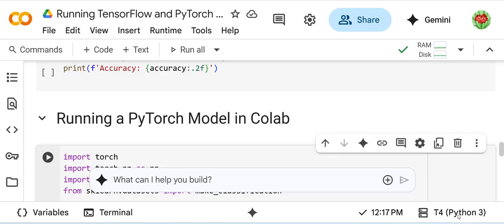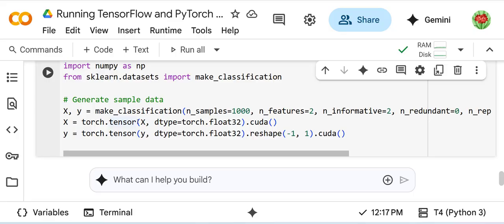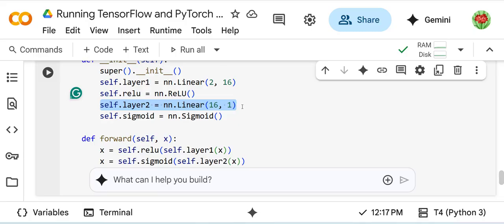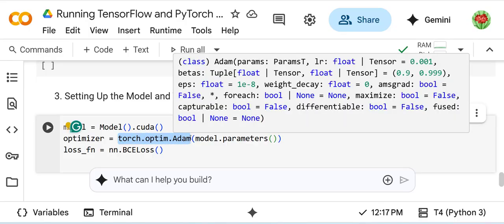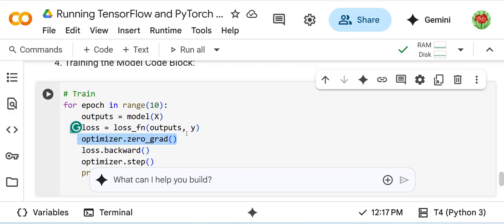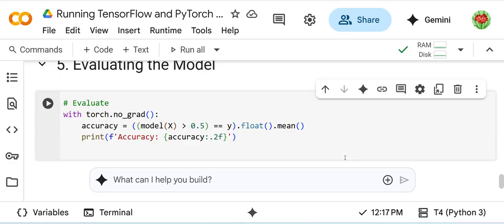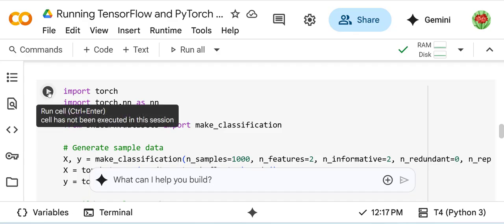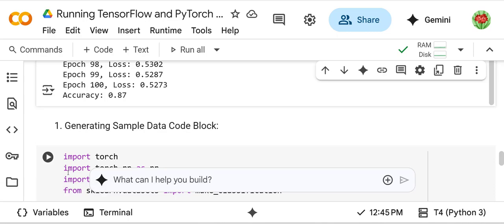Running PyTorch Models in Google Colab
Take your AI skills to the next level with PyTorch in Google Colab! In this tutorial, you'll build and train a neural network for classifying synthetic crop health data—just like in real-world remote sensing or agriculture projects. Whether you're new to PyTorch or transitioning from TensorFlow, this step-by-step guide will help you master the essentials of deep learning in the cloud.

🔍 What You’ll Learn:

How to generate sample data using make_classification

Building a neural network in PyTorch with nn.Module

Using GPU acceleration in Google Colab

Training the model using binary cross-entropy loss and the Adam optimizer

Evaluating model performance with custom accuracy metrics

🌾 Use Case Example:
Classify crops as healthy or unhealthy based on simplified features like NDVI and soil moisture. This exercise builds your foundation for real AI applications in geospatial analysis, agriculture, or environmental monitoring.

💡 Perfect for:

Students in “Python for AI & Machine Learning: From Beginner to Pro”

Learners exploring PyTorch for the first time

Anyone interested in using AI for agriculture, GIS, or cloud-based modeling

📁 Step-by-Step Highlights:

✅ Data creation and conversion to PyTorch tensors

✅ Defining a custom neural network using nn.Linear, ReLU, and Sigmoid

✅ Training loop with backward propagation and weight updates

✅ Evaluation using conditional accuracy in PyTorch

✅ Run everything in Colab with GPU support

💬 Pro Tips for Success:

Activate the GPU in Colab (go to: Runtime, Change runtime type,  GPU)

Modify epochs, layers, or batch sizes to experiment with model performance

Save your notebook to Google Drive to preserve your work

Share your training results in the Q&A or comments—we love seeing your progress!

🎓 Coming Up: This complements our TensorFlow video. Watch both to compare frameworks and decide what works best for your future projects!